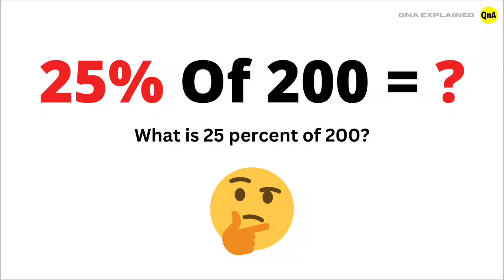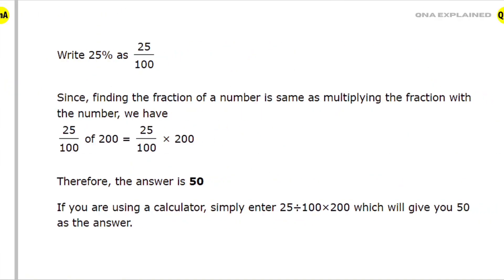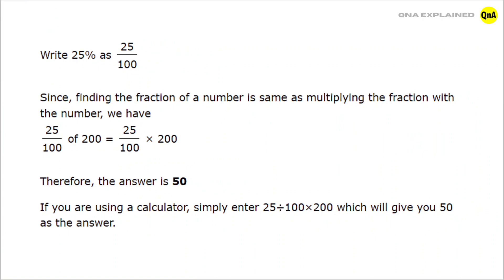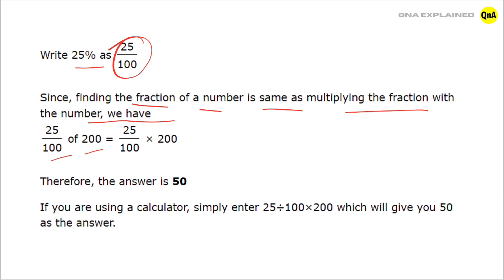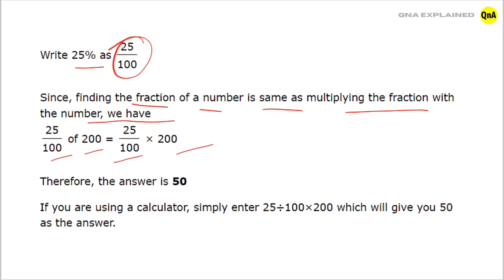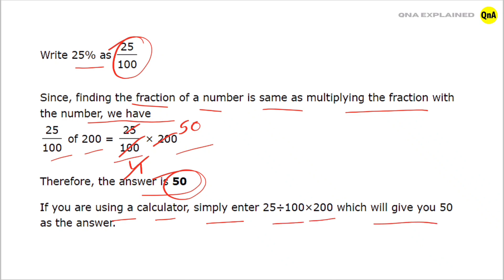What is 25 percent of 200 ? - QnA Explained